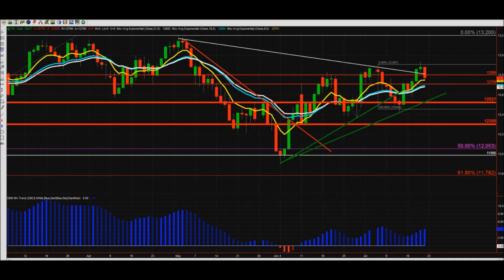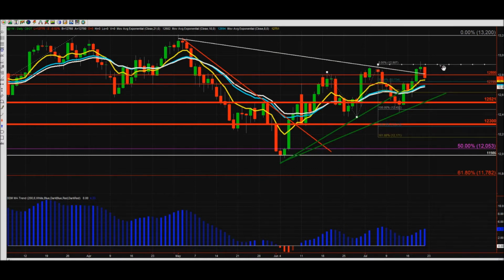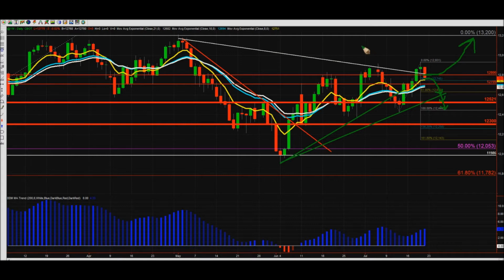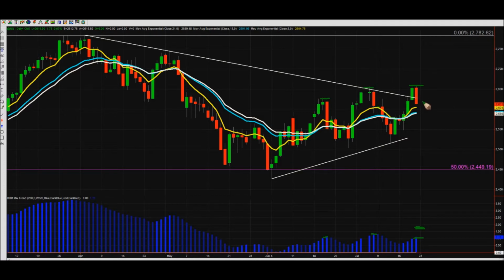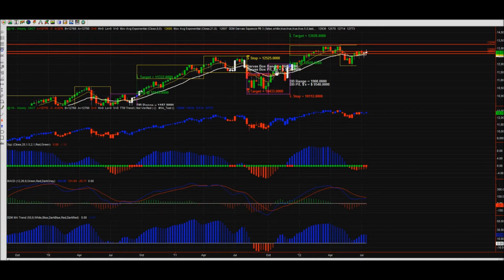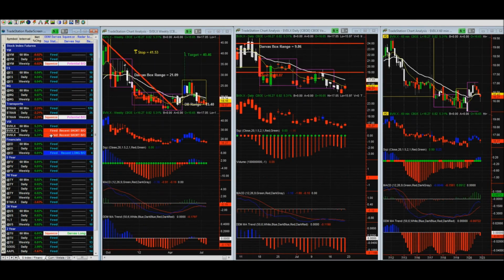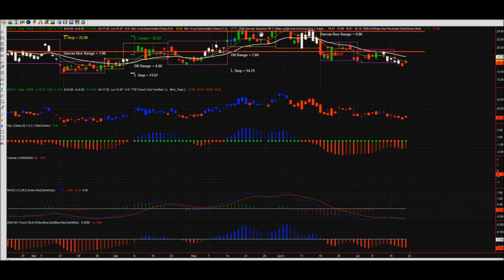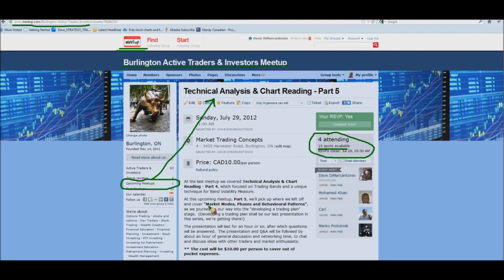Market Recap for July 21 2012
The Stock Indices continue to grind away in a choppy but slightly directional higher move.  Will the choppy trend higher continue?...